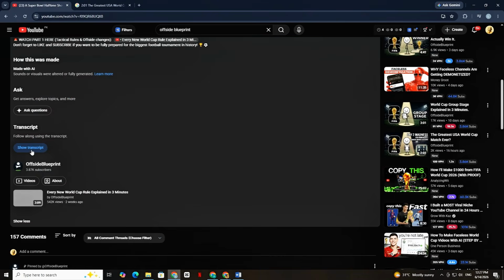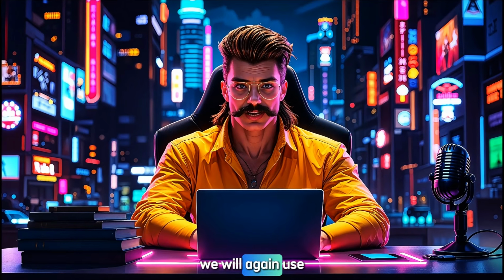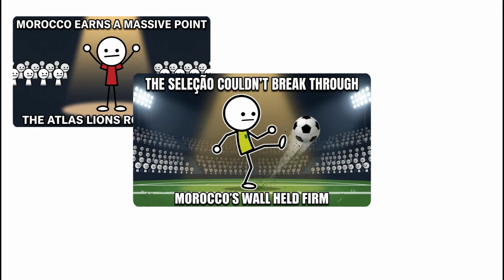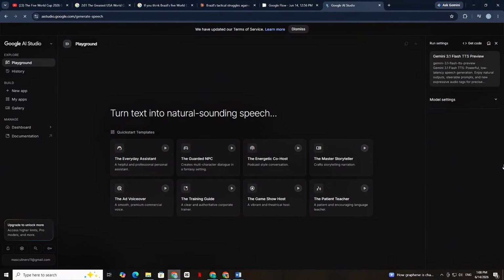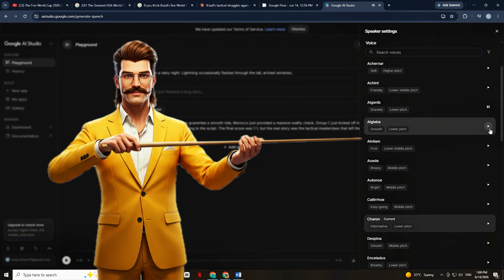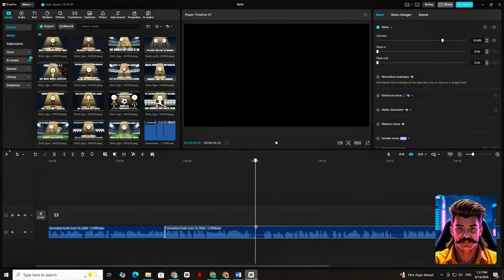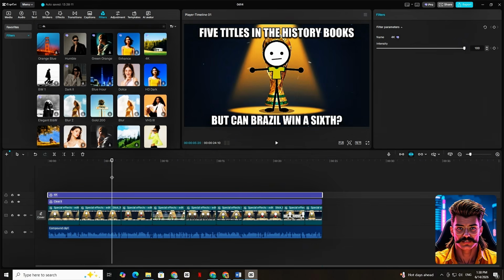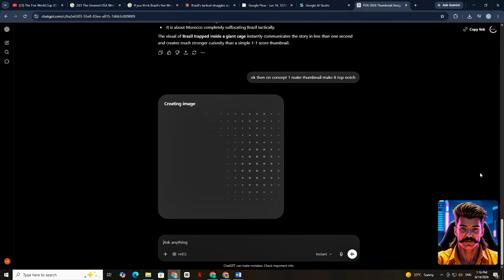Stop Making Generic FIFA Videos! Try This Trending AI Niche Making $30,000/M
This new trending AI FIFA World Cup 2026 niche is exploding right now and this video breaks down exactly how a brand new channel hit 500K views using AI visuals instead of real match footage. Complete YouTube automation tutorial covering AI script writing, AI image generation and editing, all using free tools so you can start the same FIFA World Cup 2026 niche today.

TimeStamps
00:00 New Trending FIFA 2026 Niche
01:09 Step 1
02:17 Step 2
03:13 Step 3
04:48 Step 4
05:59 Step 5
08:02 Step 6
10:17 Final Results
10:52 Step 7 (The Packaging)